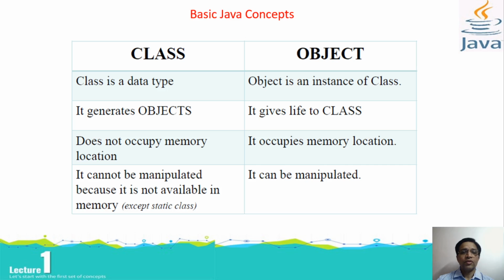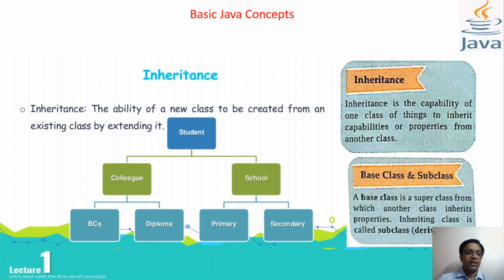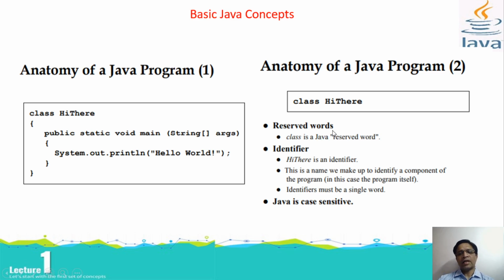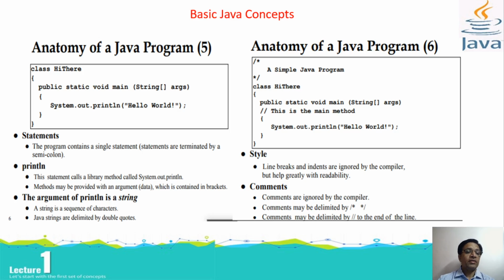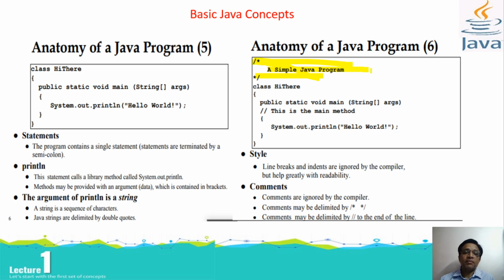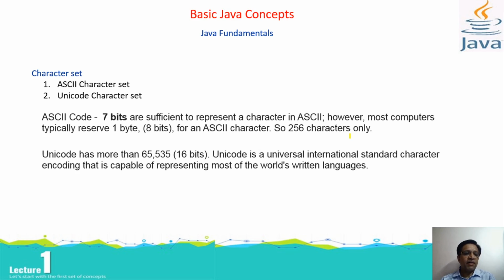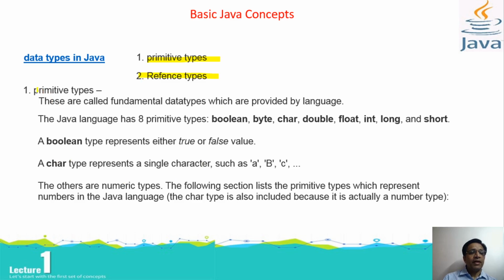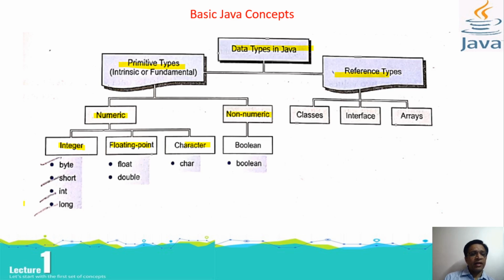Basic Java Concepts - 3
Basic Java Concepts - Lecture - 3
Here I have tought about OOP basic terms like CLASS, OBJECT, DATA TYPES, Anatomy of Java Program, compcet of keyword/reserver word.etc.